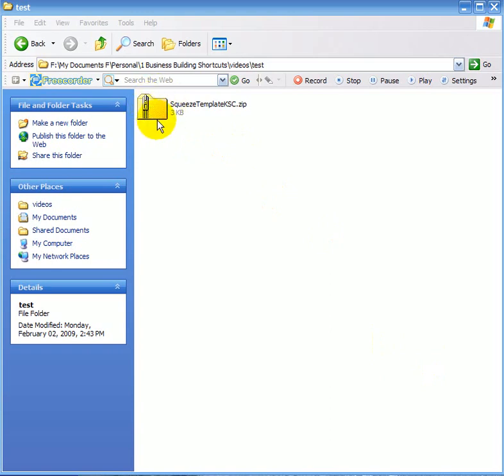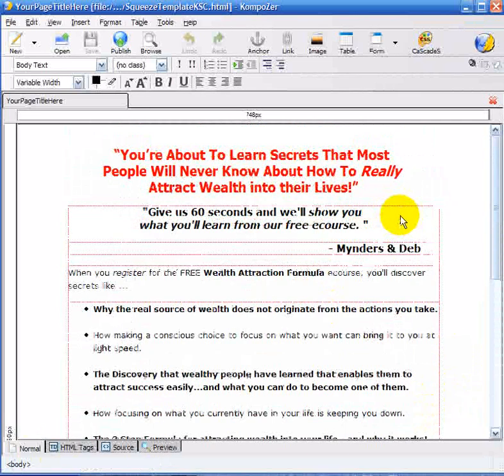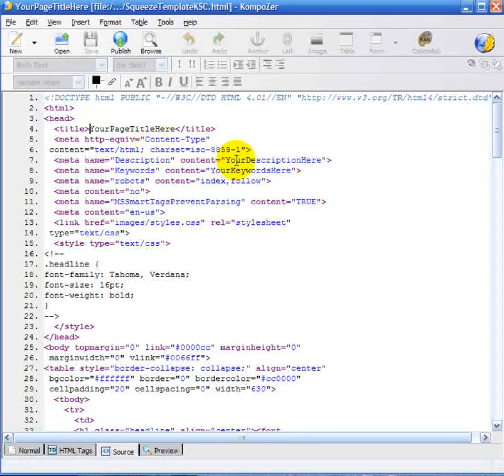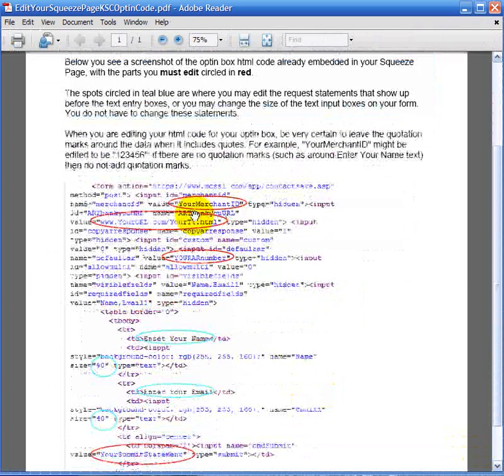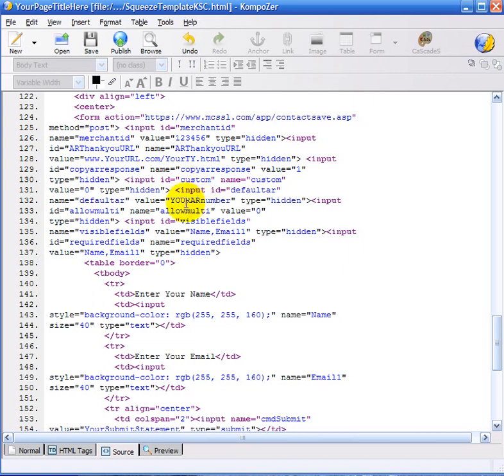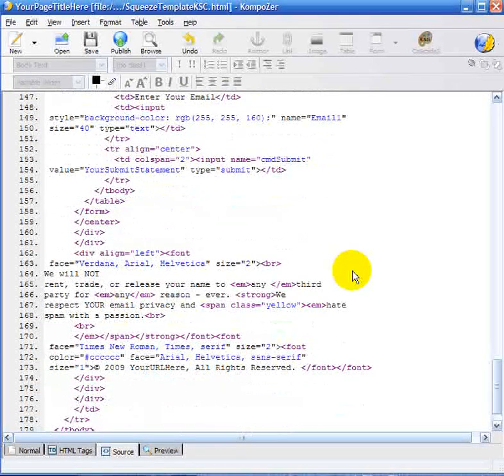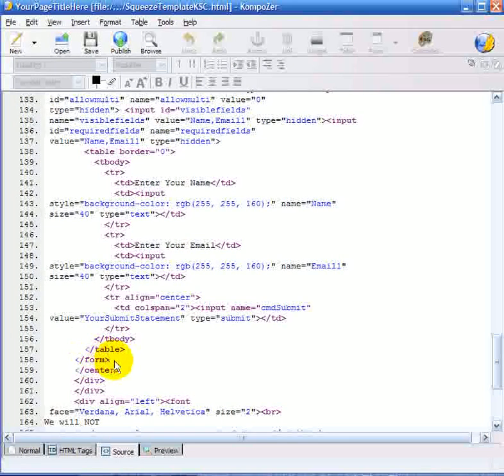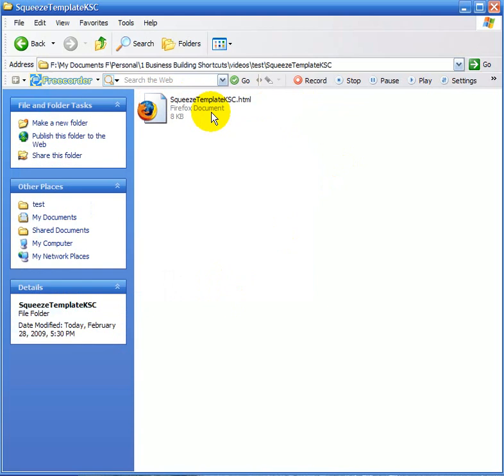Editing Your Squeeze Page Template's Opt In Form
Showing how to edit the optin form embedded in the Squeeze Page Template you received during the Money on Demand teleseminar series.